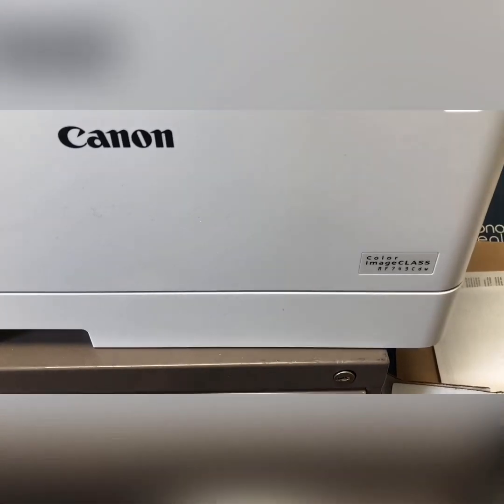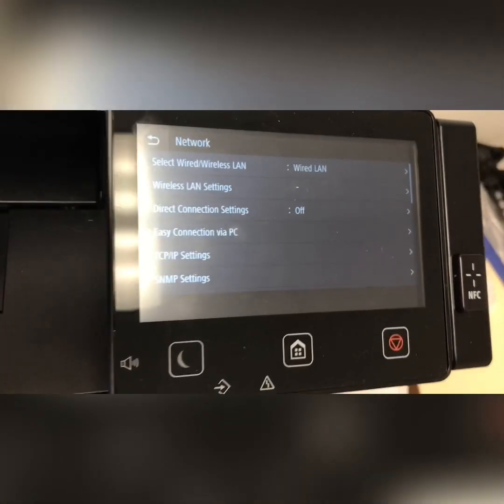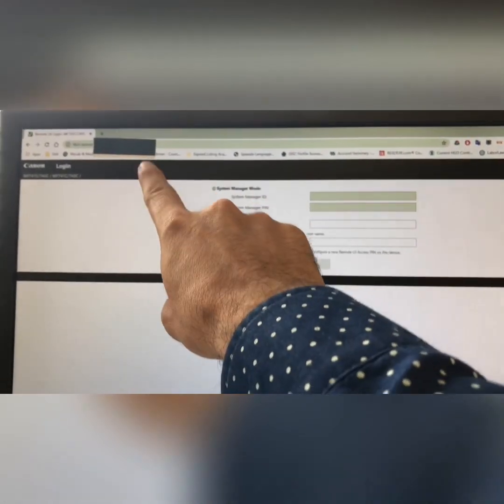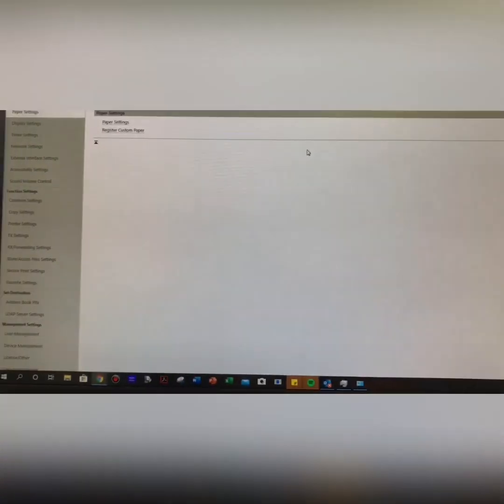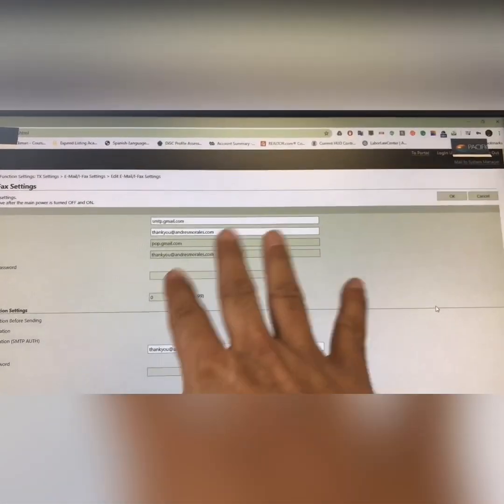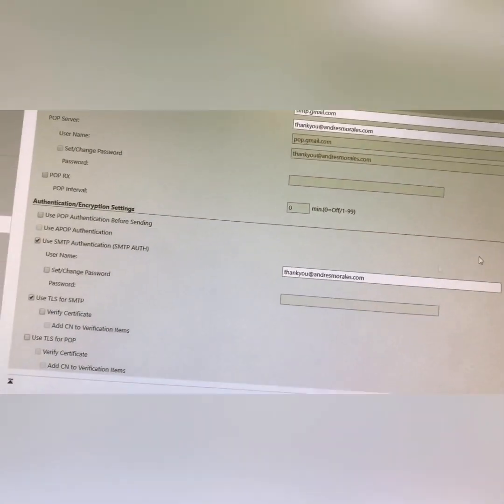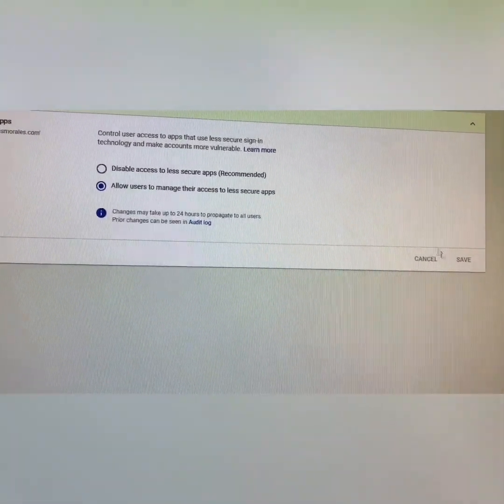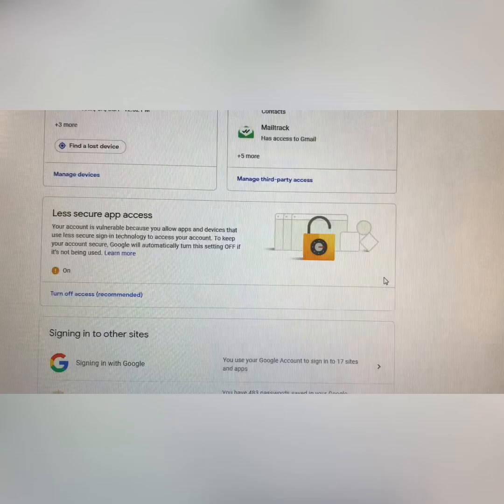Set up Scan to email/ gmail on Canon imageclass MF743cdw scan to email gmail business account set up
Step 1. Find the printers IP address
a. Menu
b. Preferences
c. Network
d. TCP/IP settings
e. IPV4 settings
f. IP address settings
g. Check settings

Step 2.
a. Input the IP address into your browser
b. Login to system manager mode
c. Click settings/ registration at the right of the screen after log in
e. Click Network settings on the left of the screen
d. click port number settings and update port smtp to 587
f. click TX settings on the left side of the screen
g. click email/I-fax settings
h. update email settings to your email required settings

Step 3.
and allow access to less secure apps
b. click on Security
c. scroll down and click Less secure apps
d. then click your icon on the top left of screen and select manage your google account
e. click security on the tabs left of the screen
f. scroll down and allow less secure apps access
g. you are done

I hope you enjoy this video. left comments below. thank you.